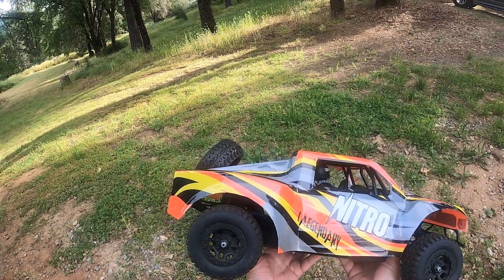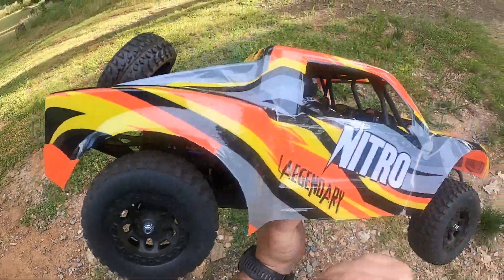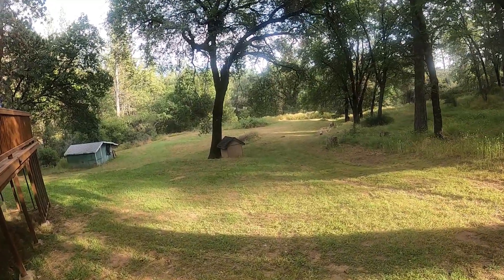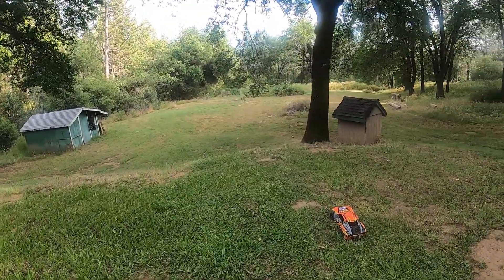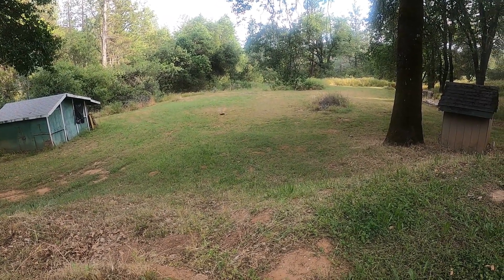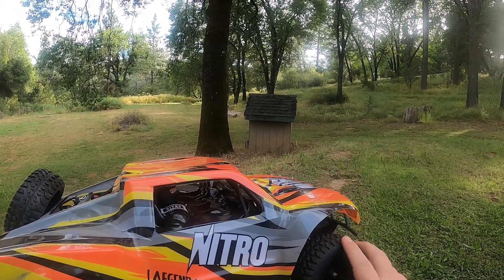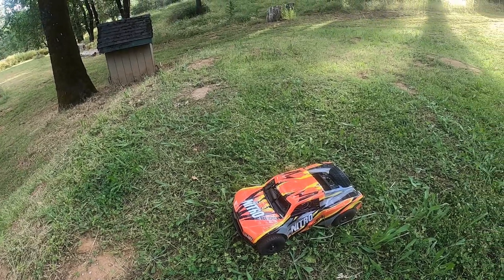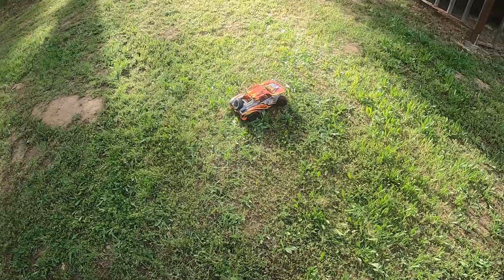LAEGENDARY RC NITRO SCT - MOTOR UPGRADE